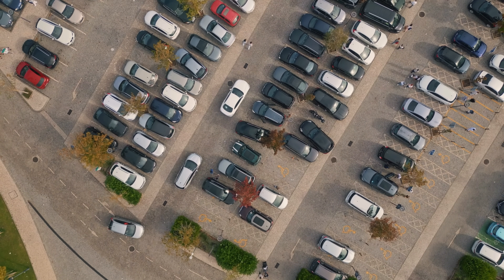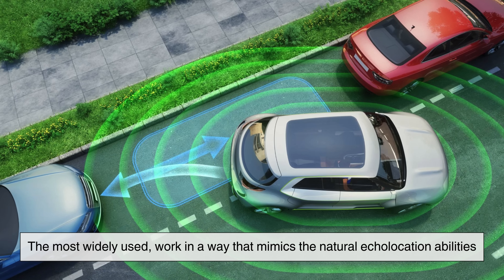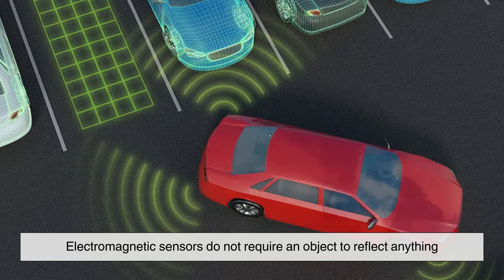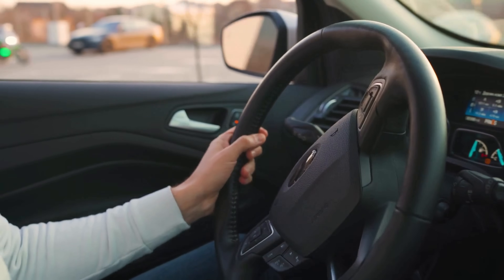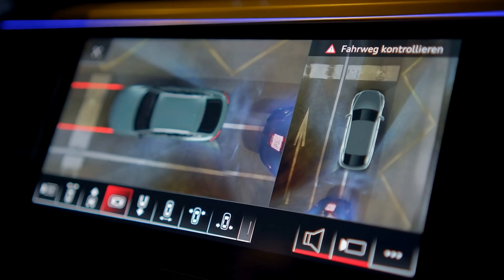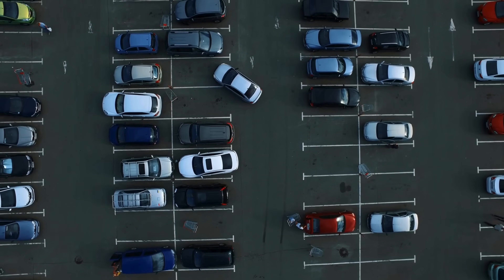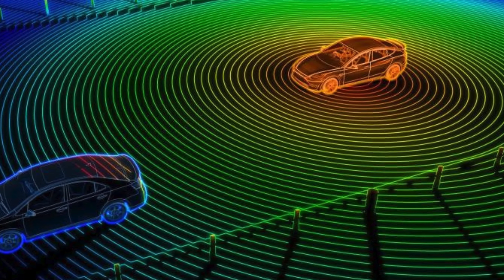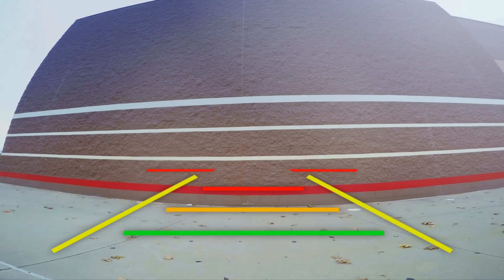How Do Parking Sensors Detect Obstacles?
Imagine a world where parking is effortless—where tight spaces and hidden obstacles are no longer a worry. This reality is made possible by parking sensors, an innovation that has transformed modern driving. But how do they work? In this video, we explore the fascinating technology behind ultrasonic and electromagnetic sensors, how they help drivers park with precision, and what the future holds for parking assistance systems.

Timestamps:
0:03 – Intro: The World of Parking Sensors
0:24 – How Parking Sensors Improve Driving
0:58 – How Do Parking Sensors Work?
1:07 – Ultrasonic Sensors: How They Detect Obstacles
1:49 – Electromagnetic Sensors: A Different Approach
2:37 – Avoiding False Alarms: The Intelligence Behind Sensors
3:22 – How Many Sensors Do Cars Have?
4:05 – The Power of Parking Sensors & Backup Cameras
4:54 – From Luxury to Standard: The Rise of Parking Sensors
5:33 – How Parking Sensors Reduce Accidents
6:10 – What’s Next? LiDAR, AI & the Future of Parking Sensors
6:54 – Self-Parking Cars & Autonomous Valet Technology
7:43 – Final Thoughts: The Engineering Behind Effortless Parking